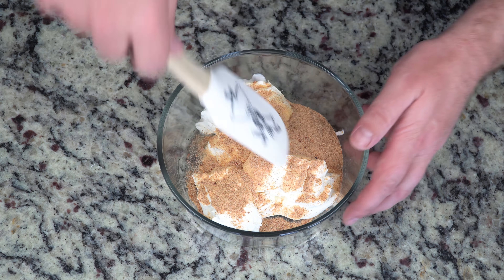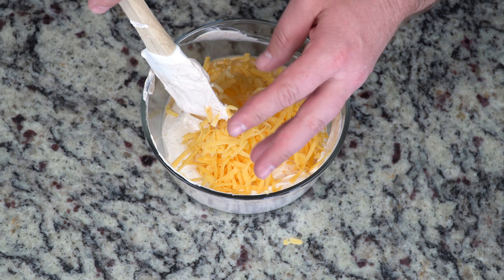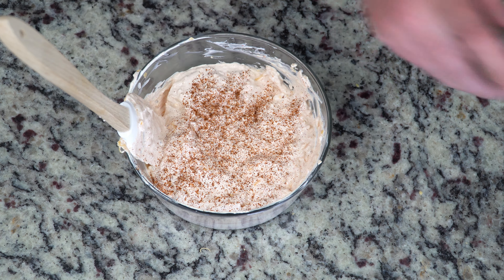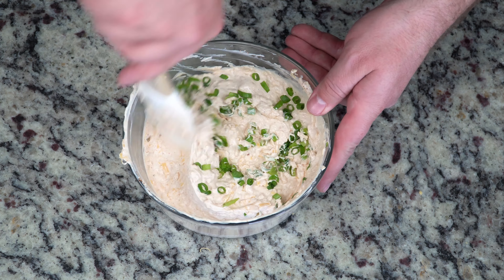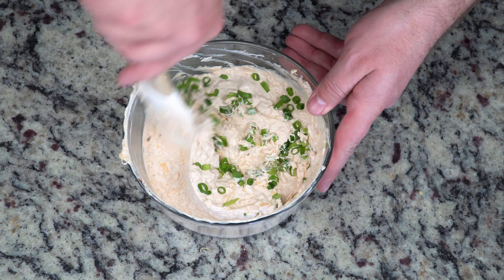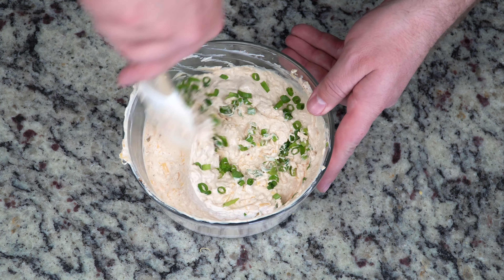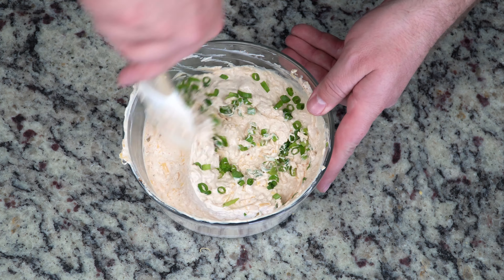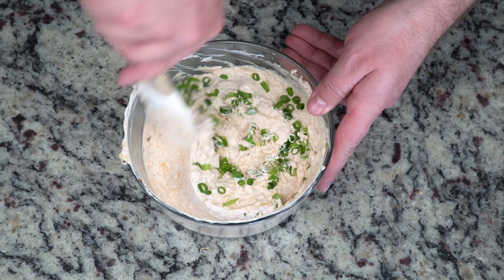Zesty Ranch Dip. Quick To Make, Delicious To Eat. Party Dip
Perfect party food, finger food. Great recipe for the Super Bowl This is a super easy and delicious recipe. It’s cool, creamy, and cheesy. This zesty ranch dip can be used to eat with chips or put on top of a taco or burrito, or whatever sounds good to you.

Ingredients:

16oz of sour cream
6oz (1 1/2 cups) sharp cheddar cheese
1/4 teaspoon of chipotle powder
1 packet of Zesty Ranch Dip
4 green onion stalks diced

Instructions:

In a mixing bowl, mix all the ingredients together.

Cover and place into a refrigerator